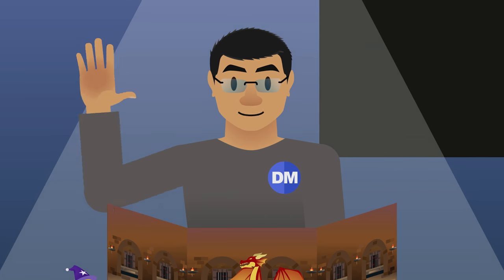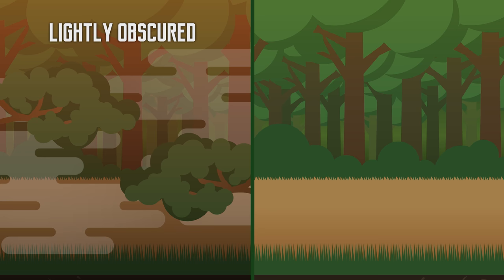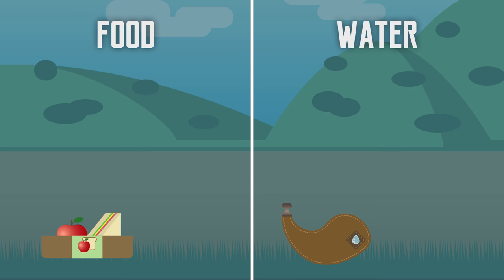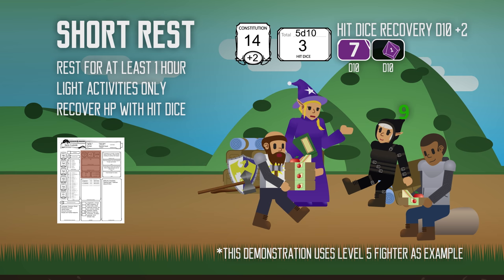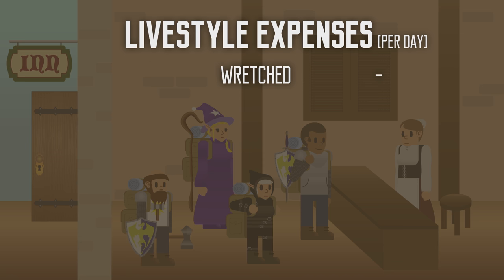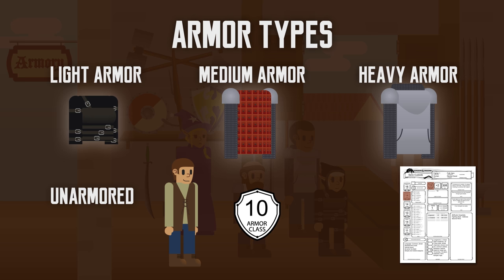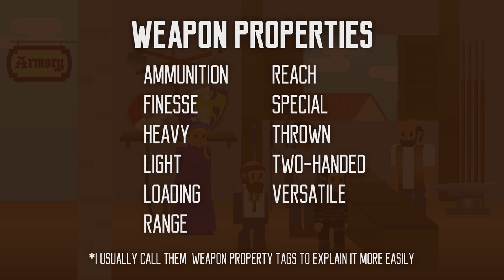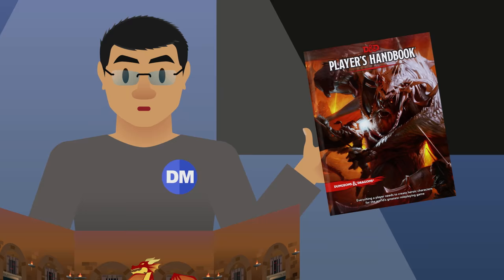How to Play Dungeons and Dragons 5e - Adventuring and Equipments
This is the fourth video in the How to Play Dungeons and Dragons 5E series. In this video, I am explaining how Adventuring and Equipments work.